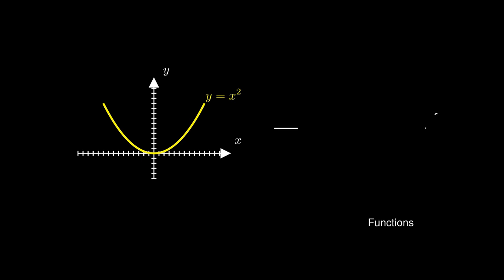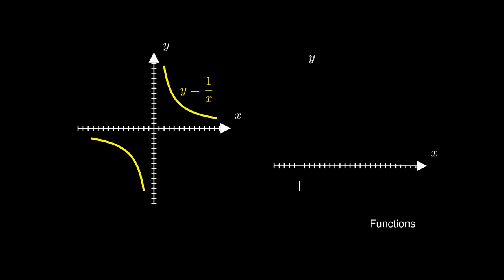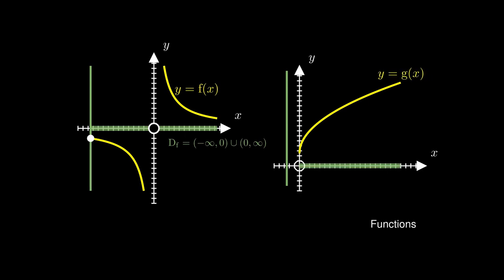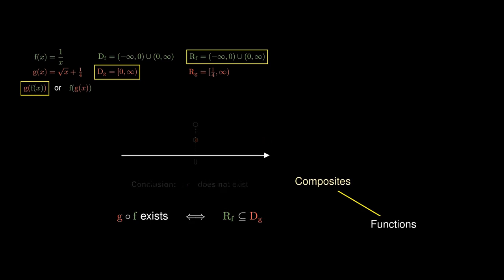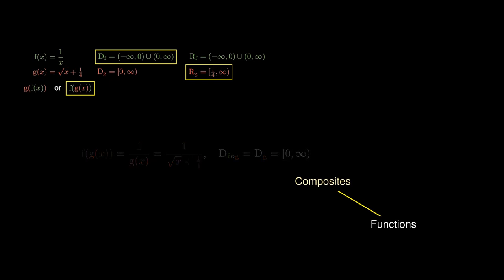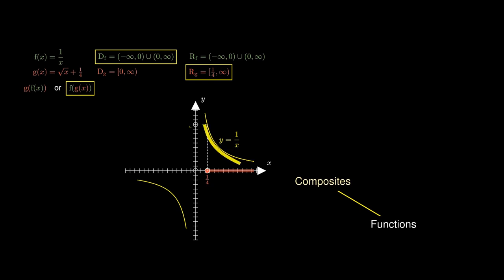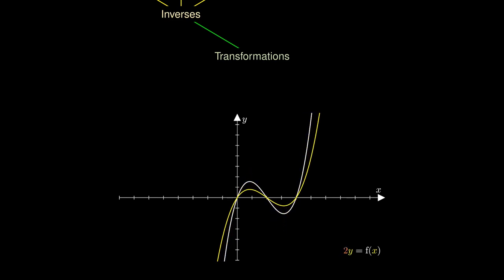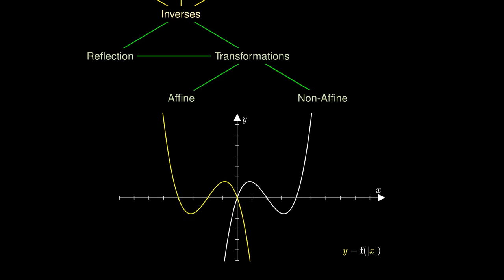Functions in a Nutshell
Functions generalise sequences and drawings, complete with the four horsemen of composites, inverses, transformations, and conics.

0:00 Opening
0:08 Functions
2:02 Composites
4:46 Inverses
7:35 Transformations
10:29 Conics